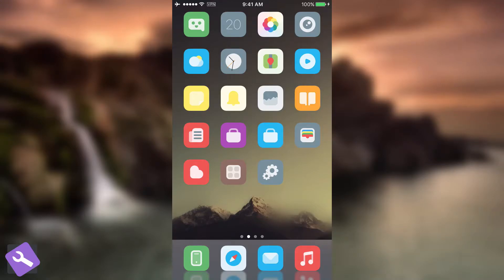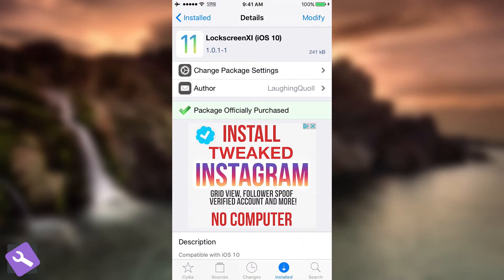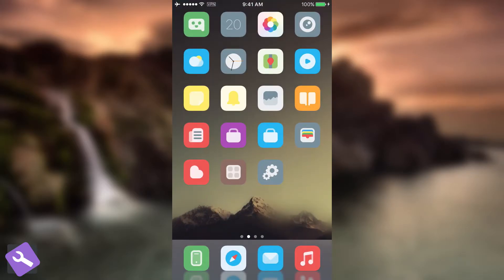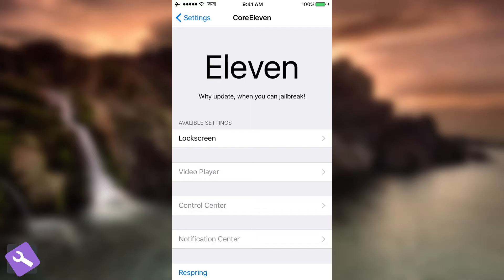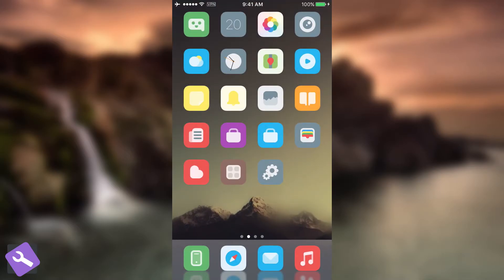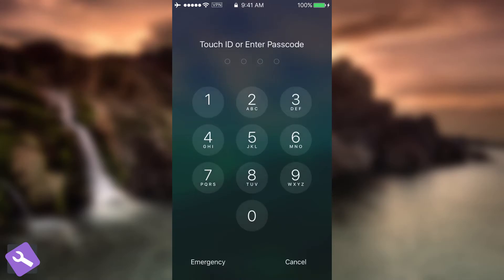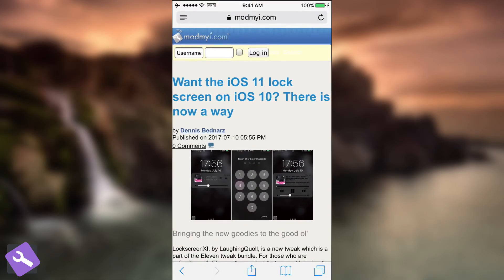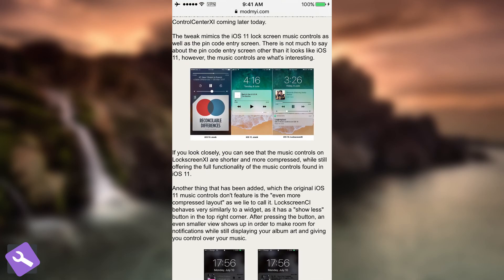Want the iOS 11 lock screen on iOS 10? There is now a way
LockScreenXI is a new iOS Tweak that gives you the brand new iOS 11 LockScreen on your iOS 10 device.

YouTuber: GeoSn0w
Video Manager: Dennis Bednarz